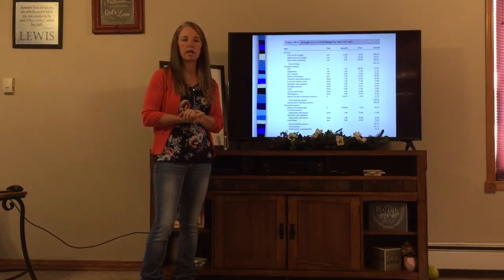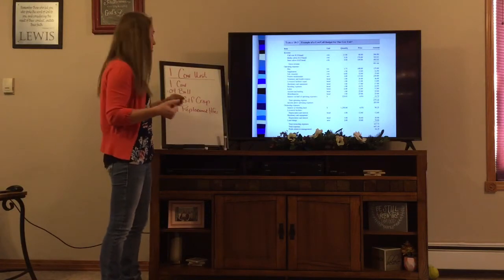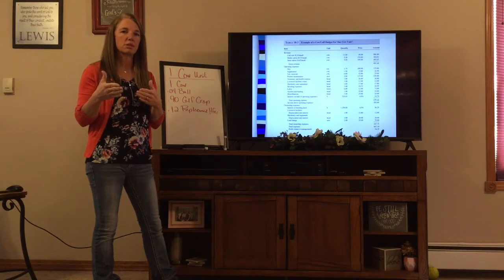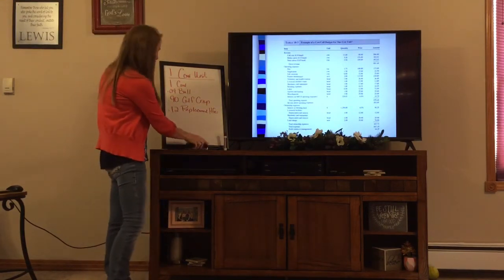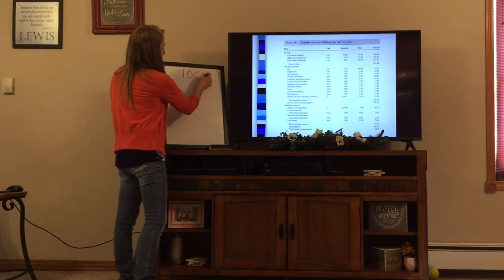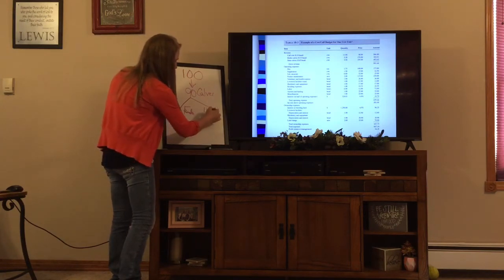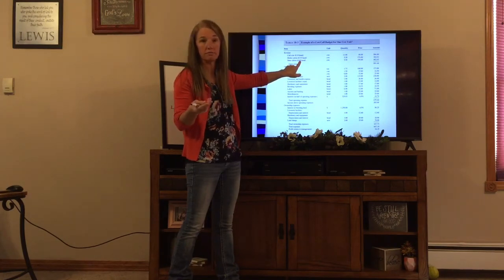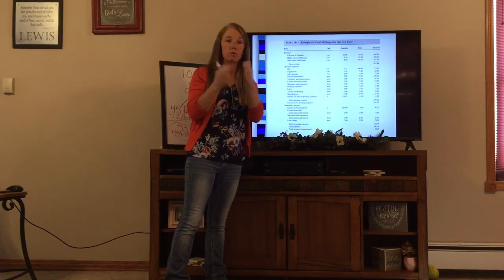Livestock Enterprise Budgets Part 1